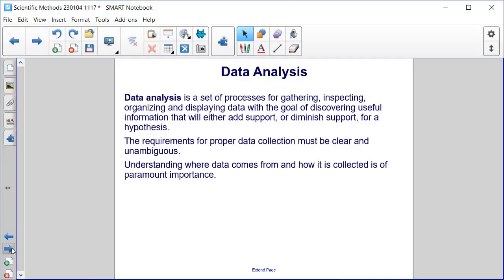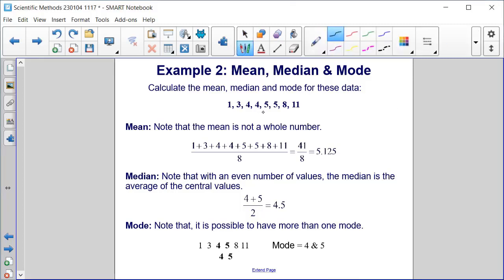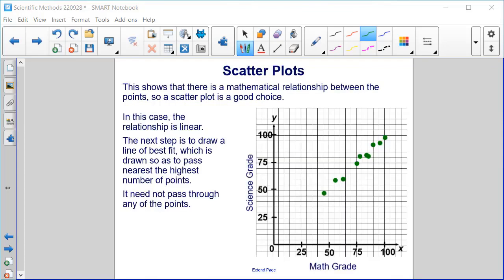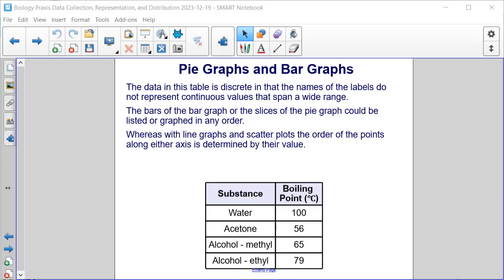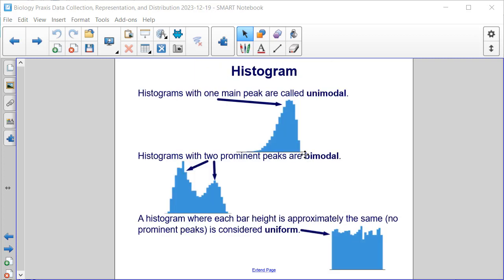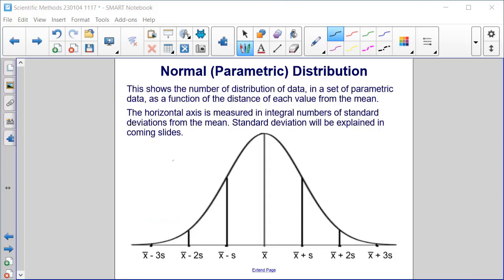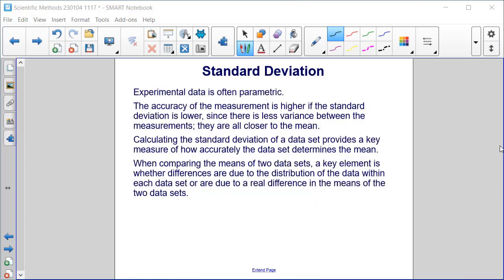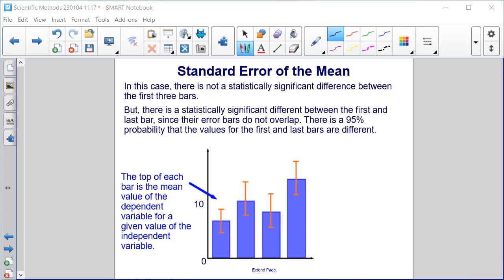Data Collection Representation and Distribution